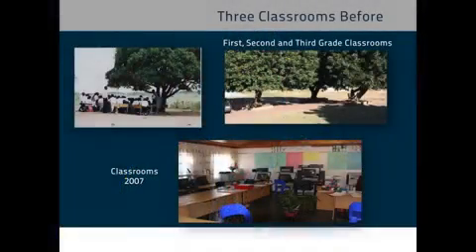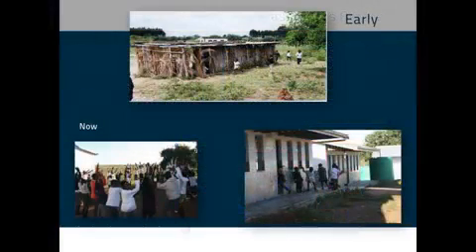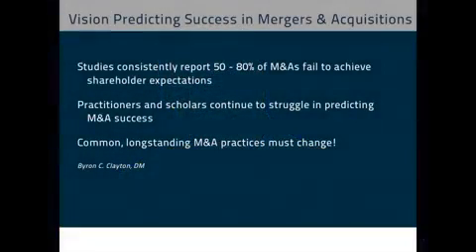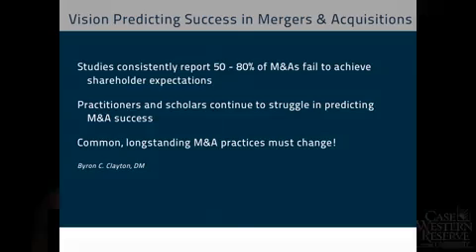Developing Shared Vision in Teams and Organizations